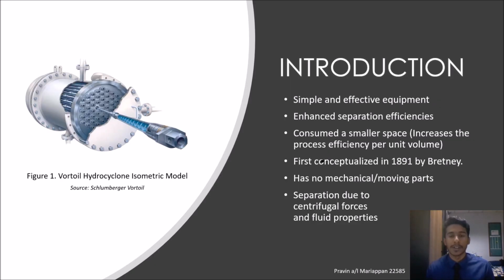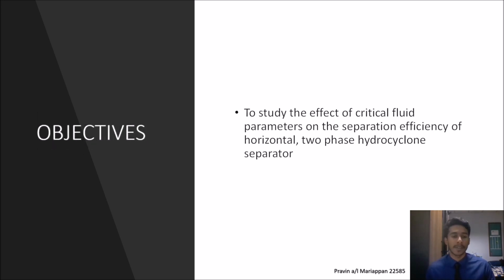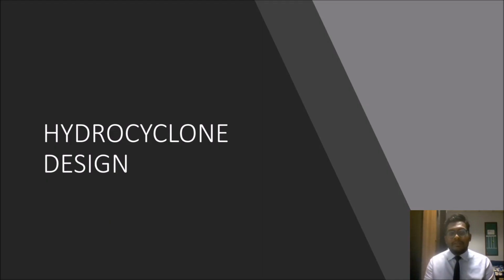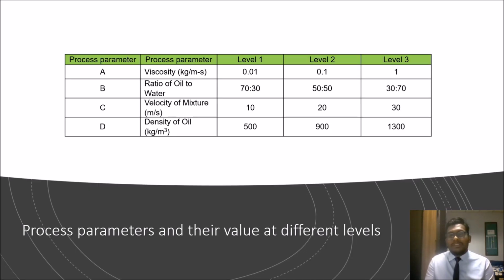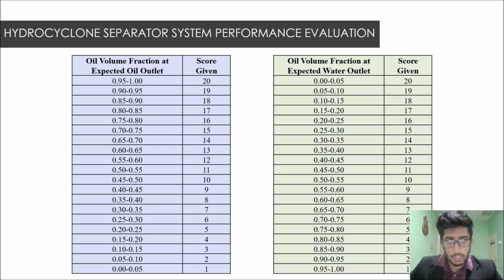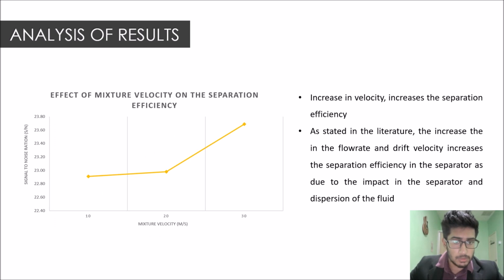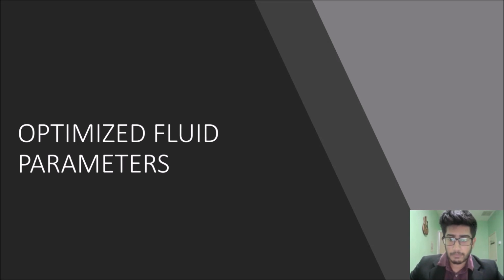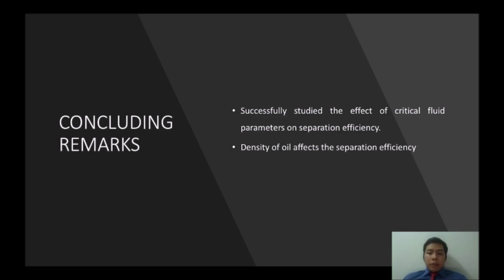STUDY ON THE EFFECT OF CRITICAL FLUID PARAMETERS ON THE SEPARATION EFFICIENCY OF HYDROCYCLONE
MDB 4313Z : Flow Assurance in Pipelines and Flow-Lines

Prepared for Dr. Jundika Candra Kurnia
By
NANTHAR KUGARN 22677
PRAVIN MARIAPPAN 22585
DHARMESH KUMAR 22537
MICHAEL DAVIS 23052